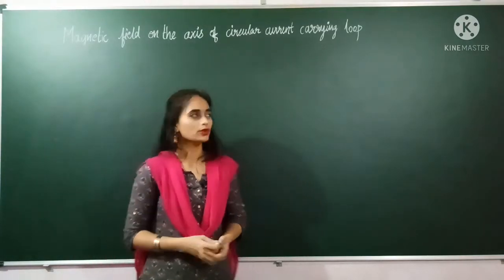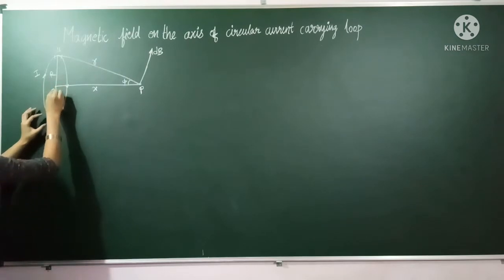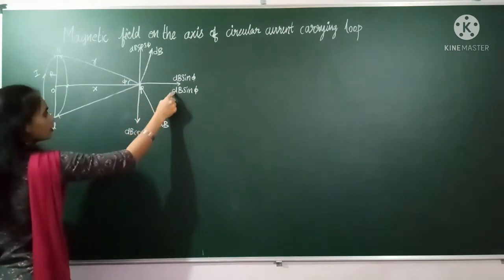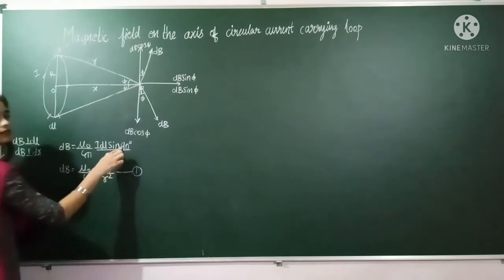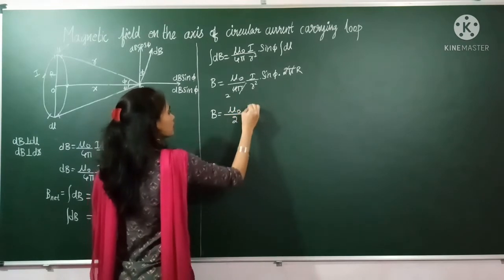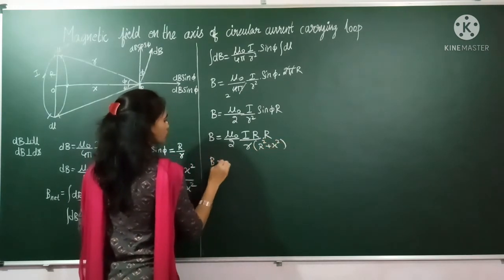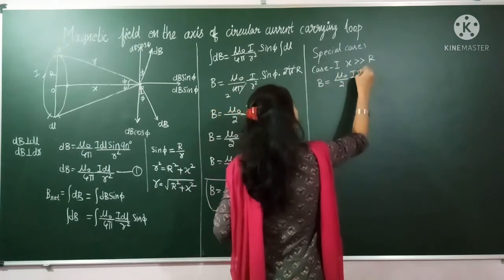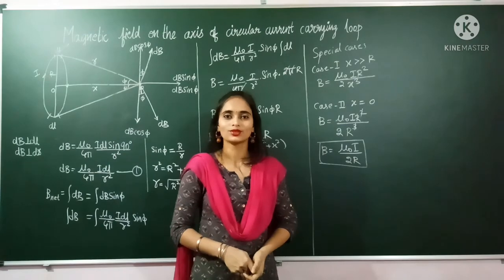Magnetic field on the axis of circular current carrying wire part 6 moving charges and magnetism.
magnetic field on the axis of circular current carrying wire